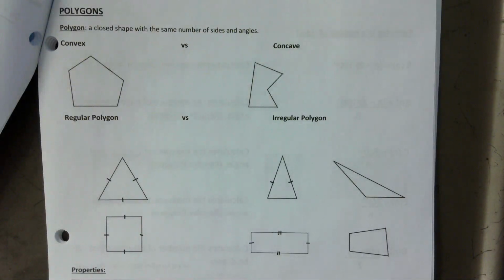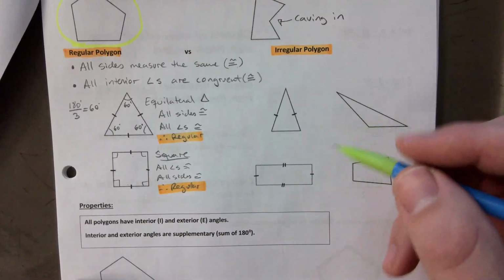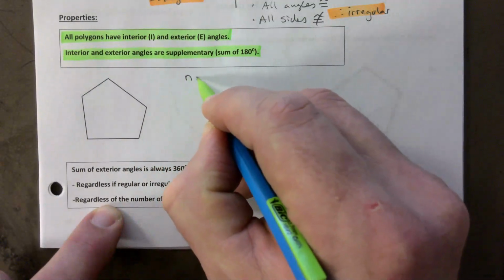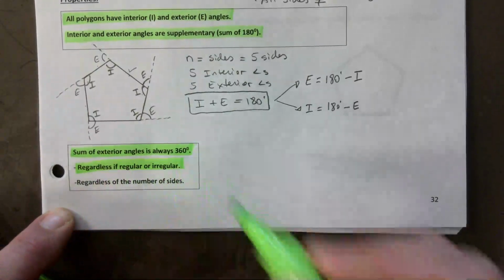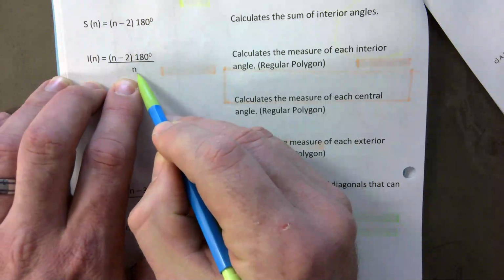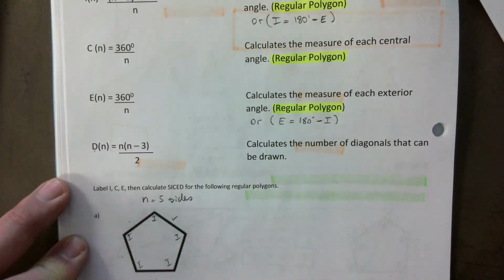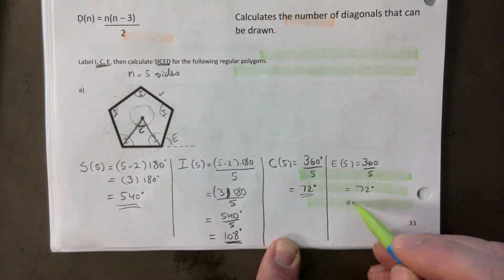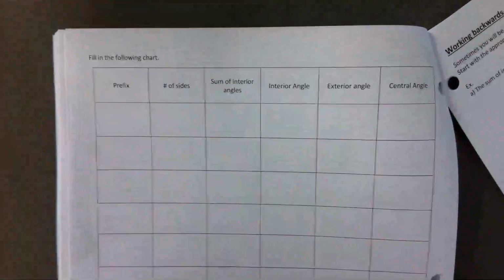APMR3S CH 2 POLYGONS: DEFINITIONS, EXAMPLES, CALCULATING ANGLES